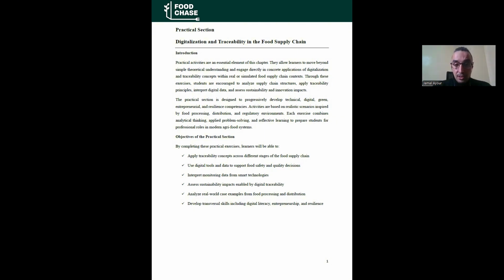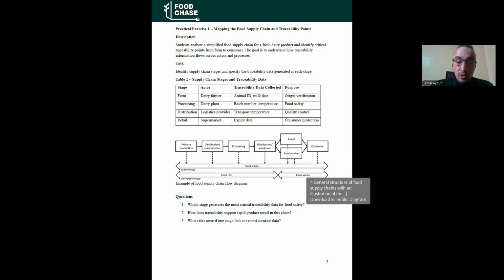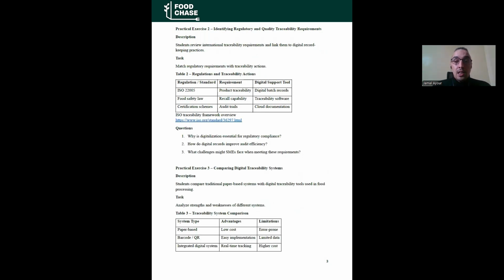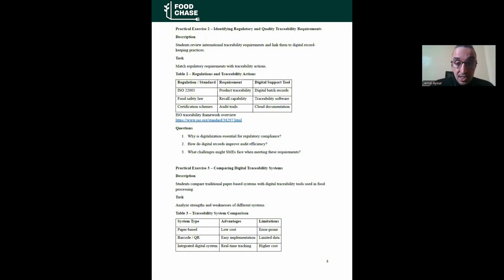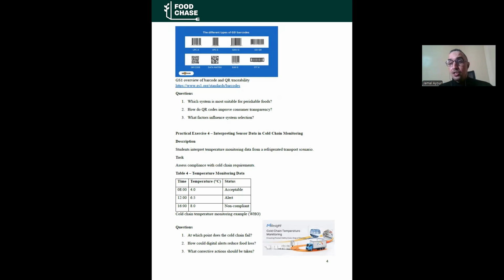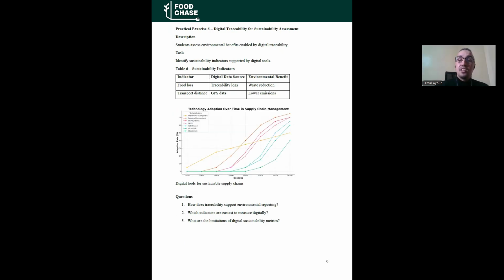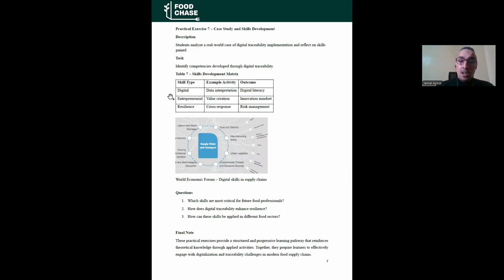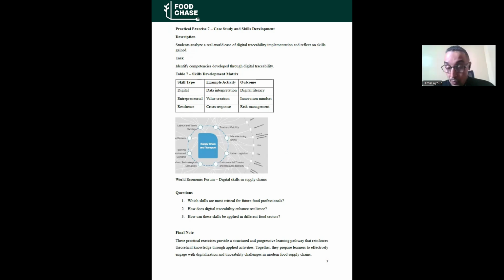Digitalization and traceability in the food supply chain | Practical